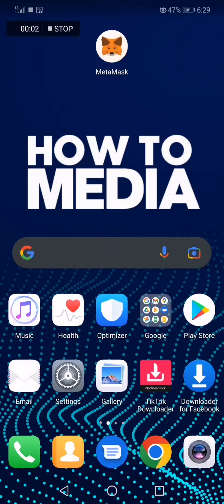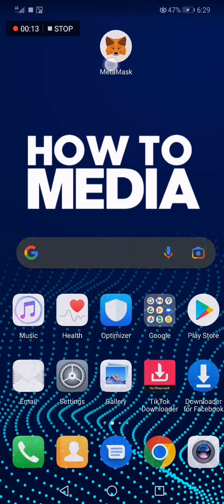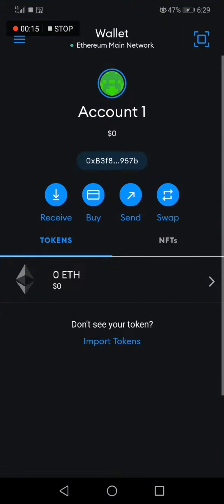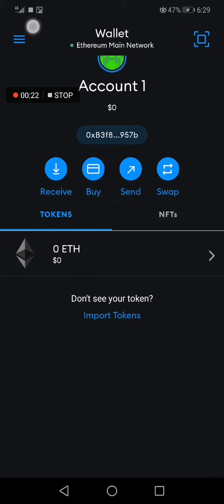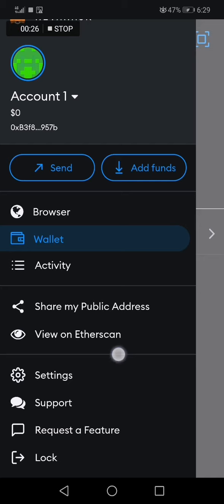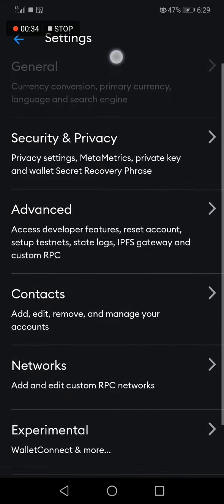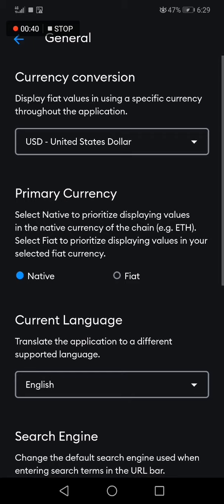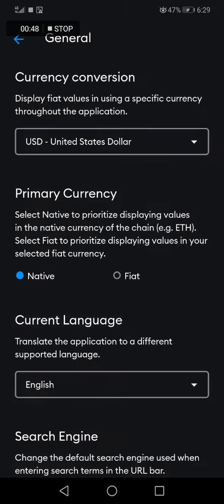How To Change Your Currency on MetaMask App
How To Change Your Currency on Meta Mask App

in this video we discuss :